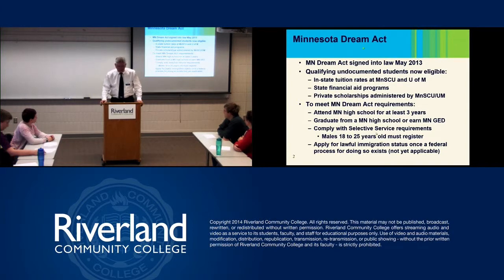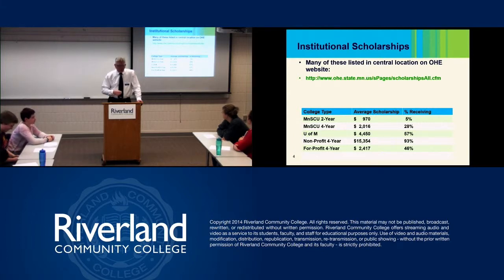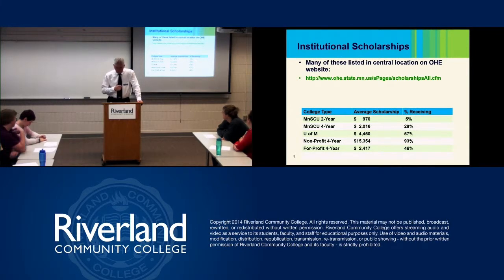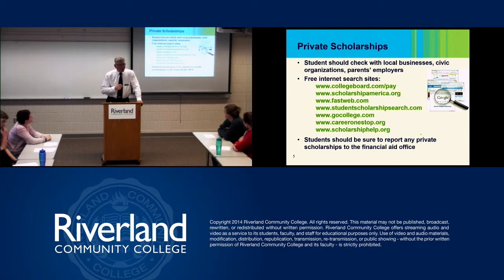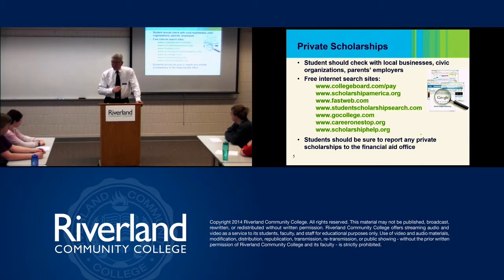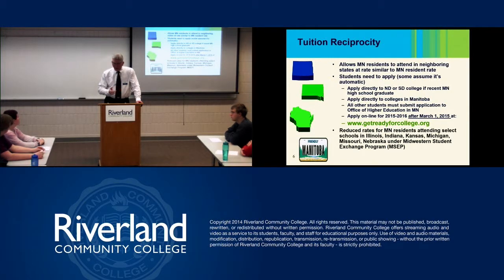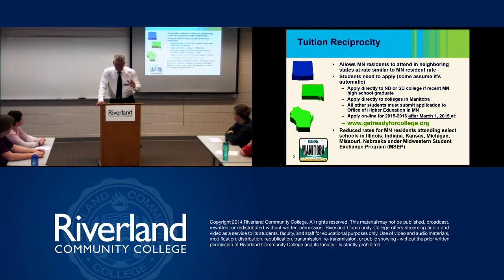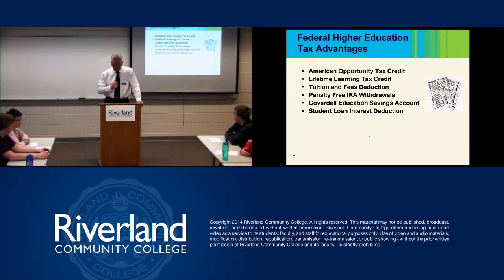Financial Aid Dream Act and Reciprocity 2015-2016